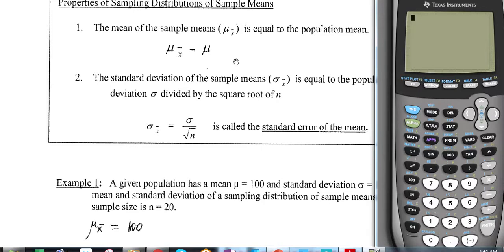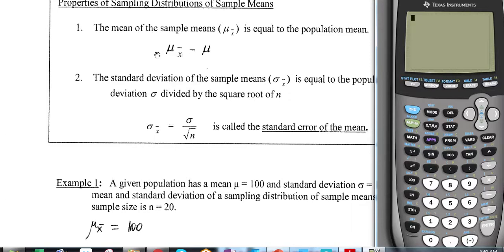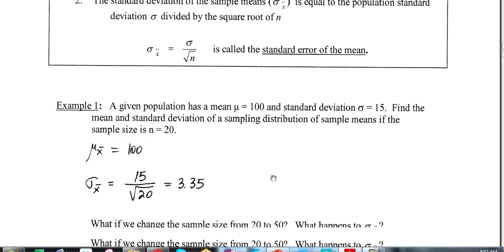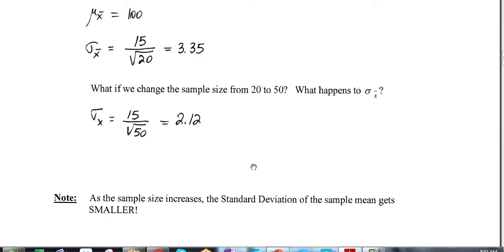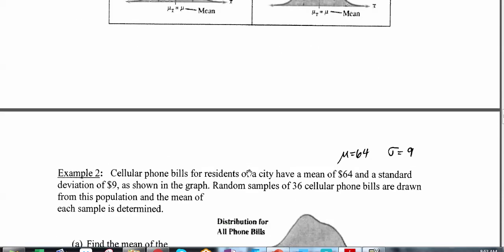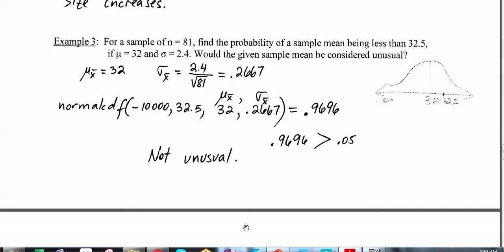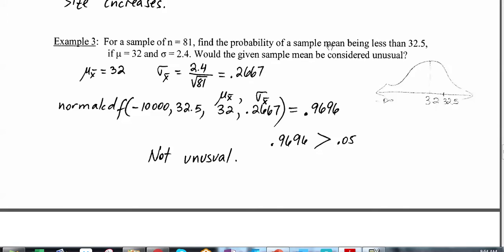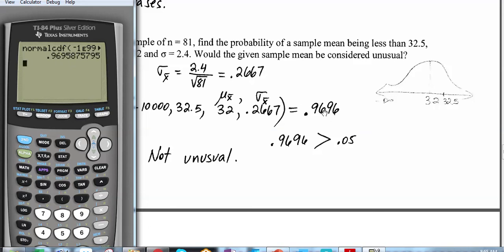Sampling Distrubtions (TI83/84)